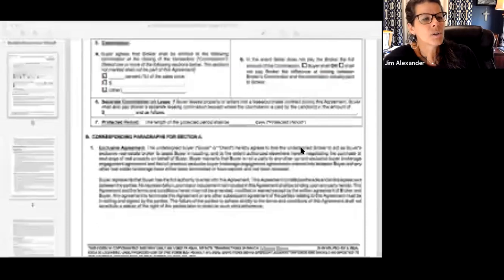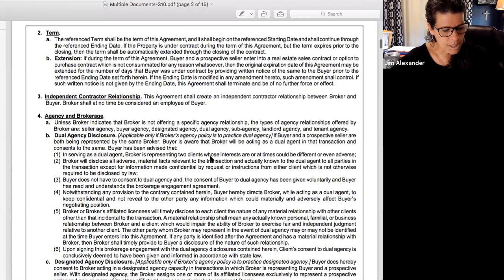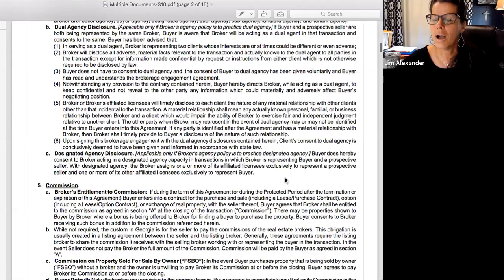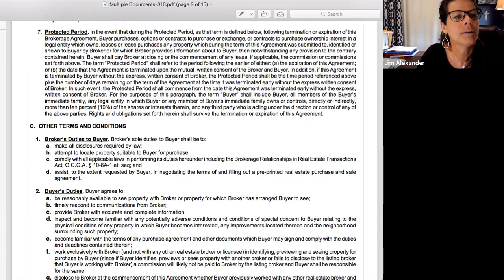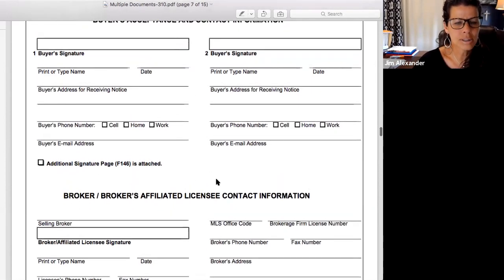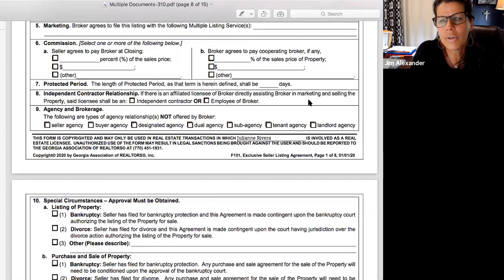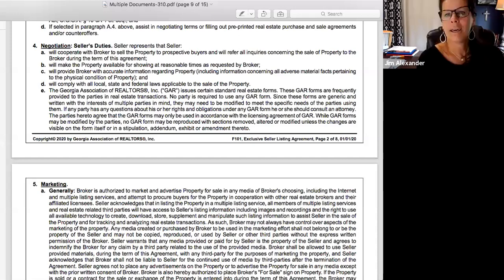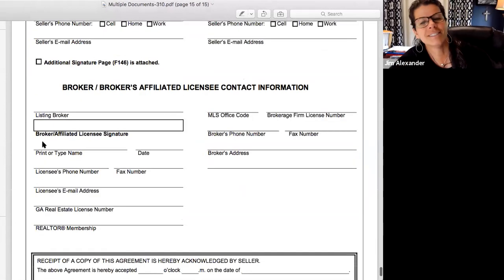Buyer Brokerage and Listing Agreements | 4/22/20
Buyer Brokerage and Listing Agreements | Zoom Training

Taught by Sheri Arispe on 4/22/20